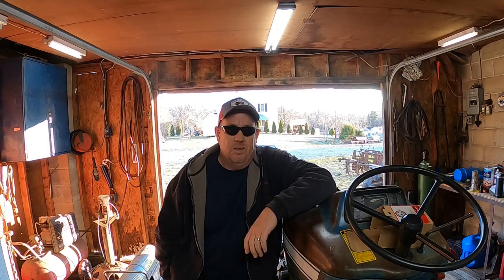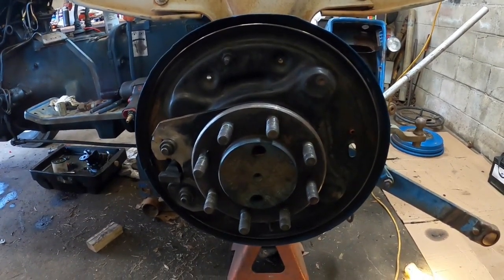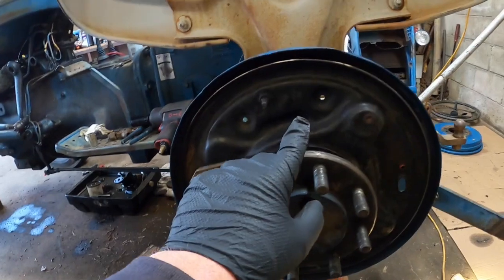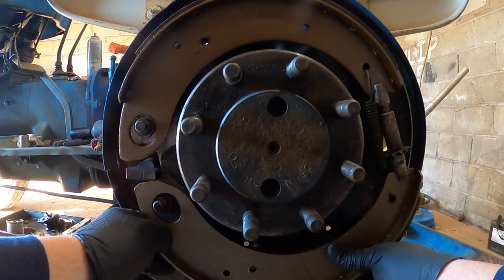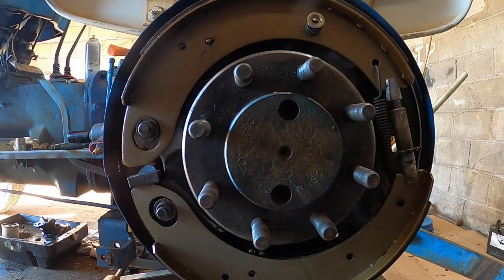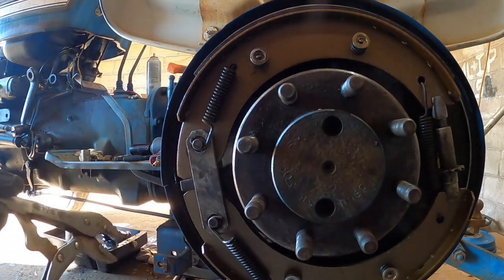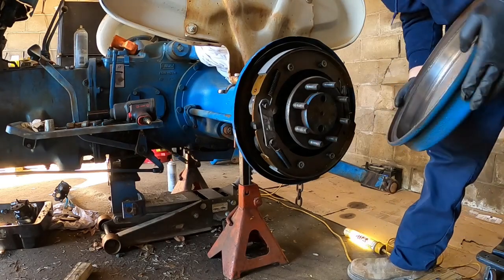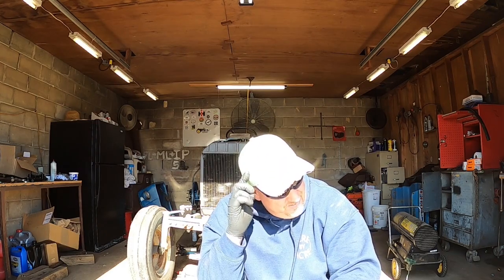I can't believe how bad this was....Ford 3000 tractor rear brake shoe replacement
I apologize ahead of time for the crazy beginning to this video , but some people shouldn't be allowed to handle wrenches honestly. I have never witnessed such a crazy thing in mechanics with my own eyes.